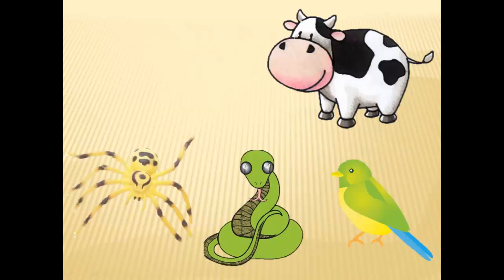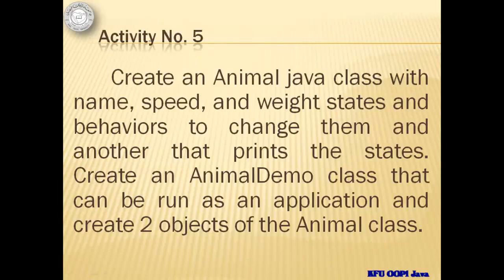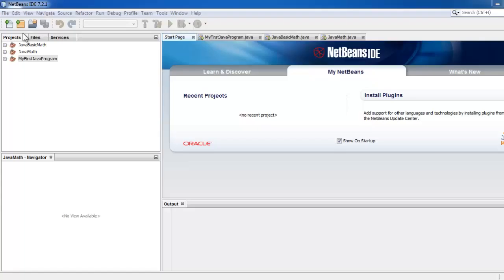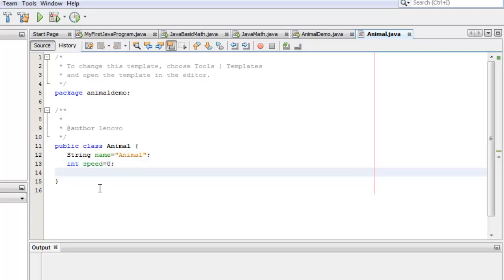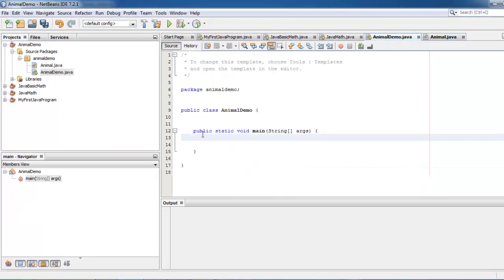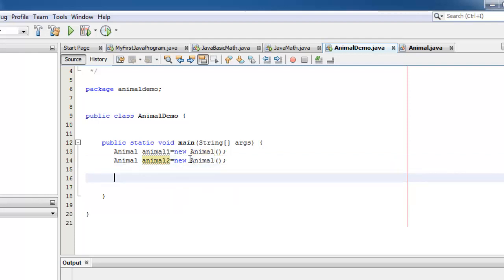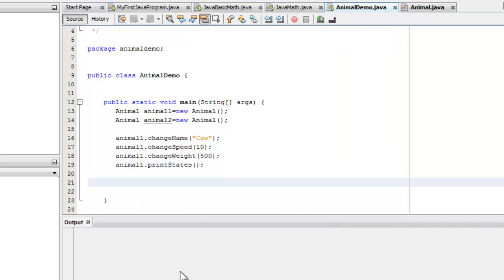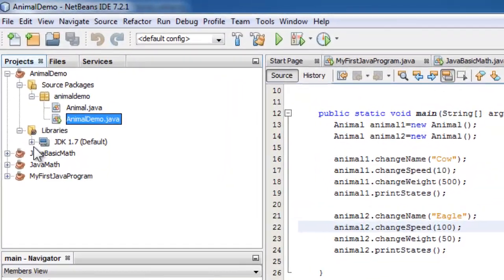Java Tutorial 04 - Objects and Classes - with 1 activity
Students will learn the concepts of objects and classes and how they can be applied in java.